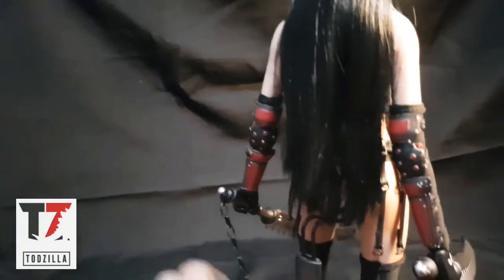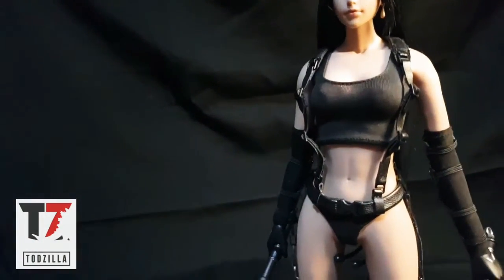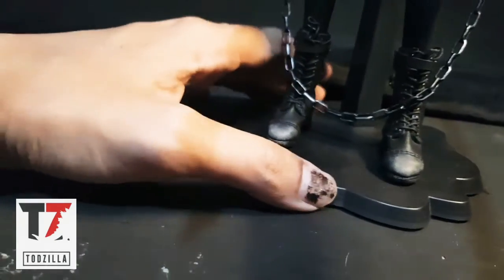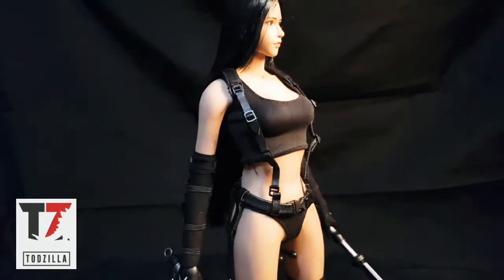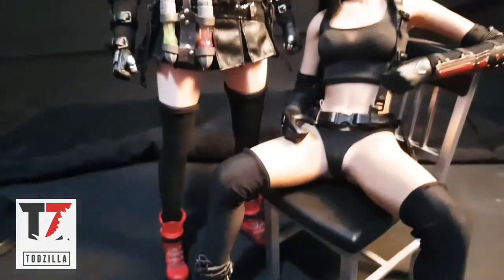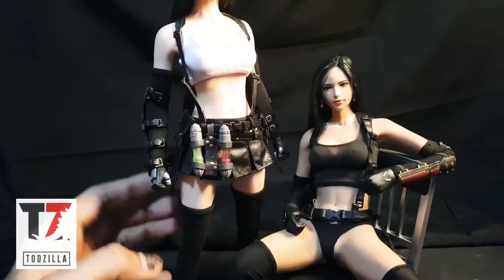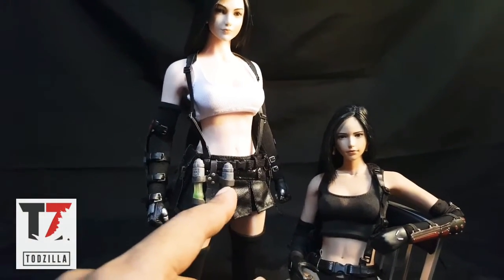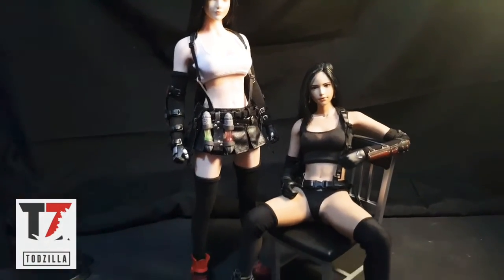Swtoys Tifa Lockhart the neglected Tifa/ Tifa yg terabaikan 😁😁TODDY ZILLA COLLECTION